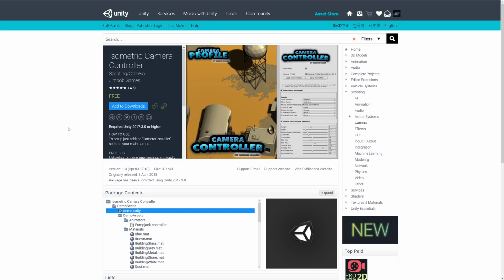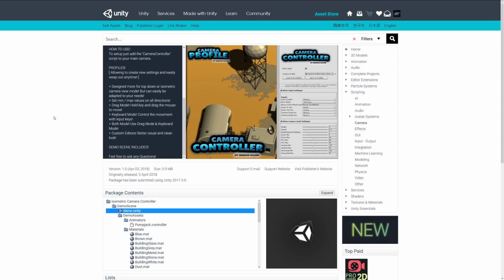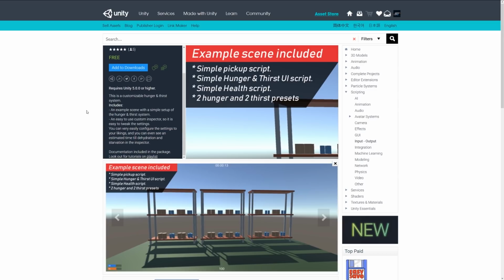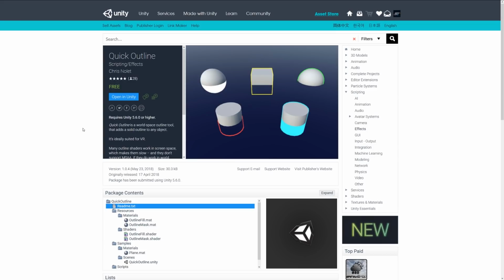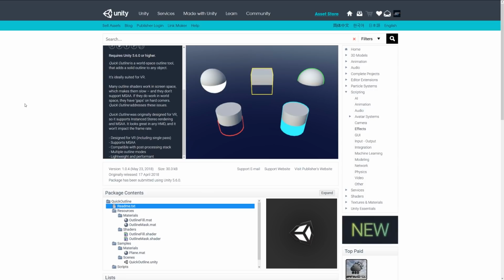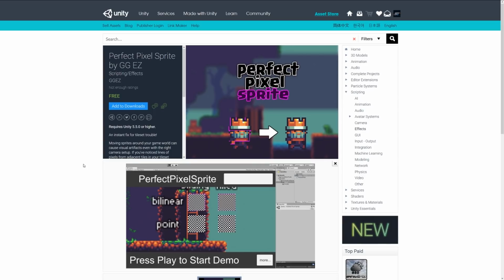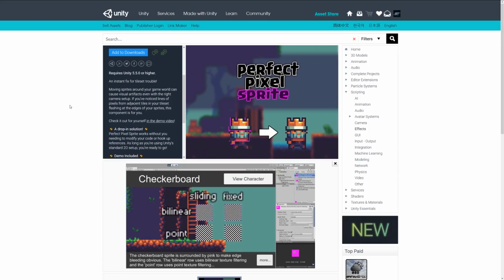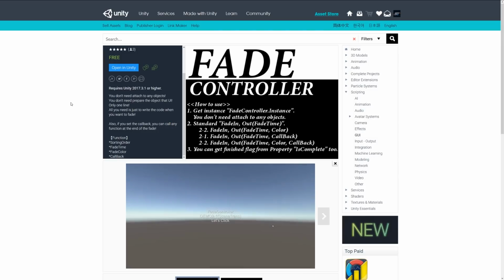Top Free Unity Assets - Scripting - April/May 2018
A selection of the best free assets for Unity, for April/May 2018. This includes free models, programming assets, materials, textures, particles, VFX and more!